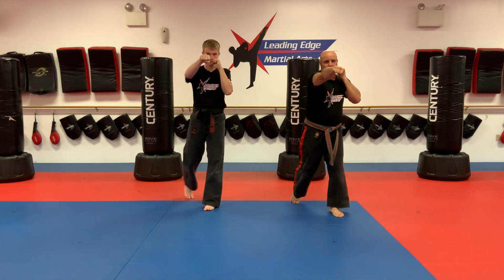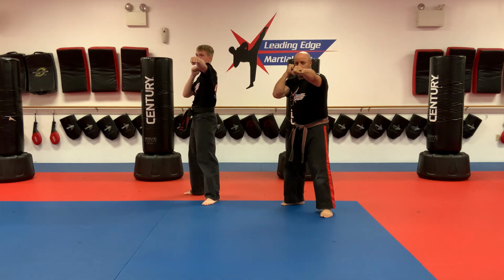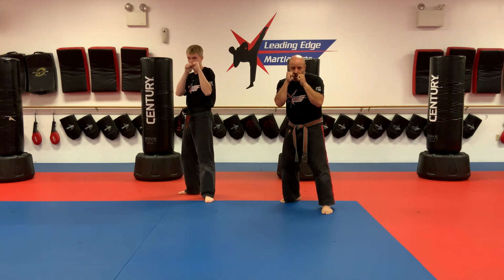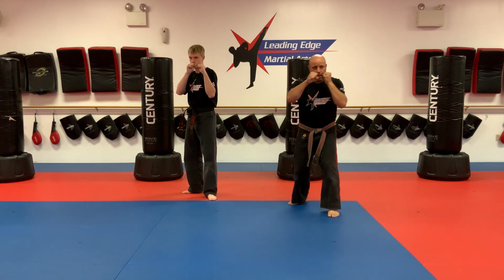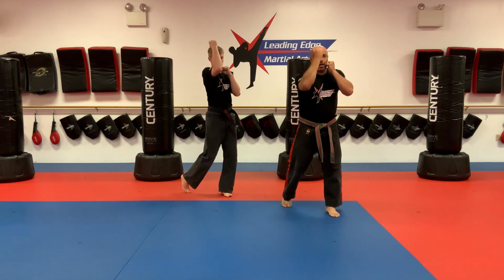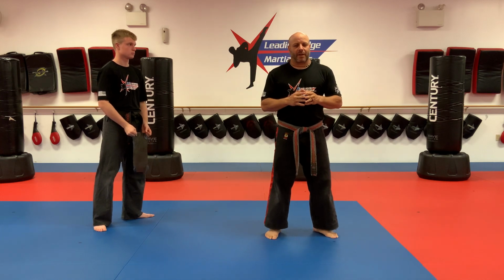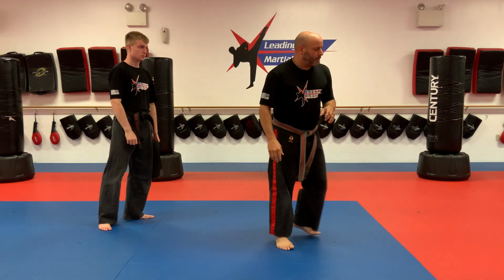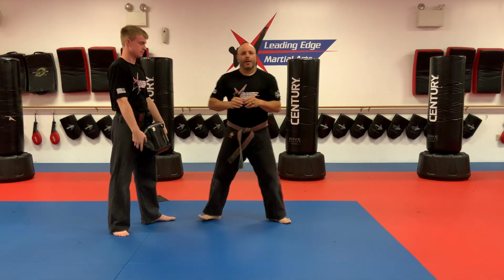Purple thru Black Belt Class 10/12/20 LEMAstrong 🥋💪🏻